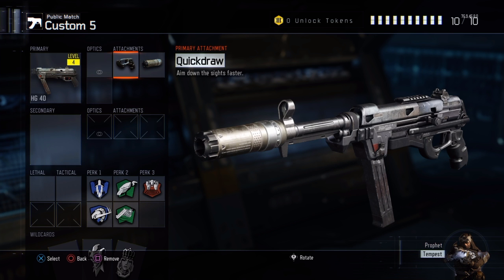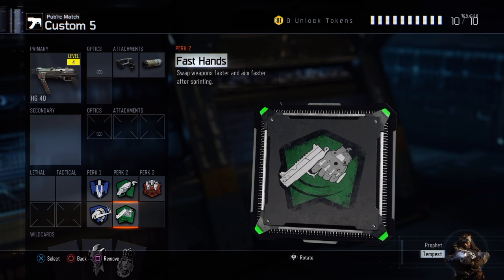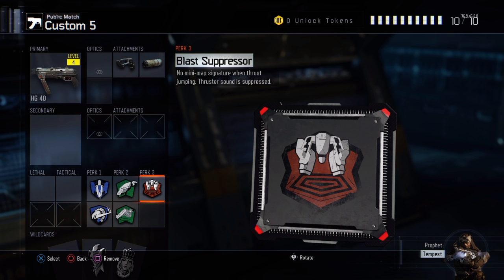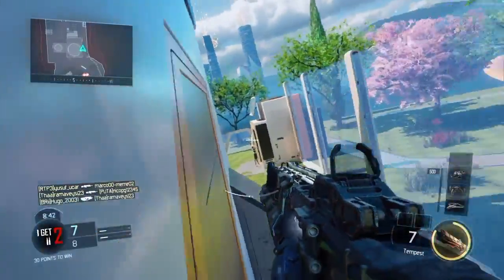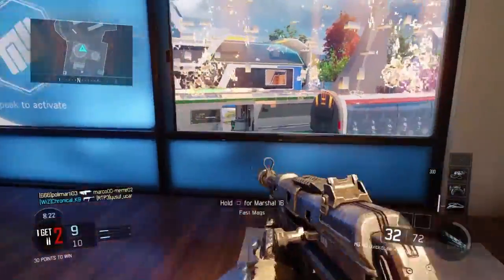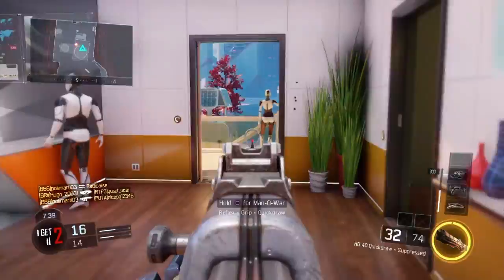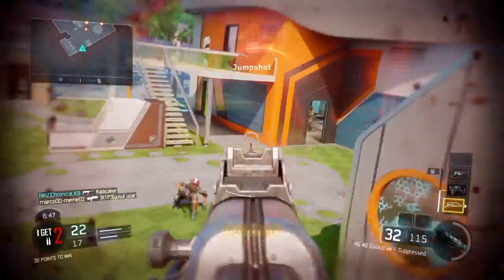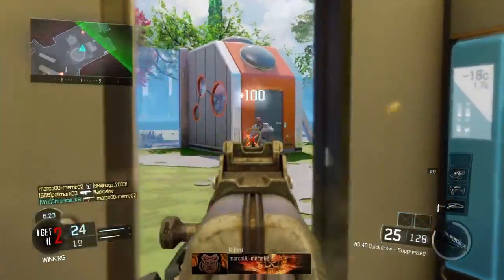HG-40 BEST CLASS SETUP!! W/ INSANE TEMPEST ENDING!!